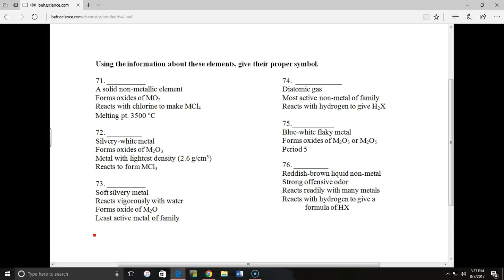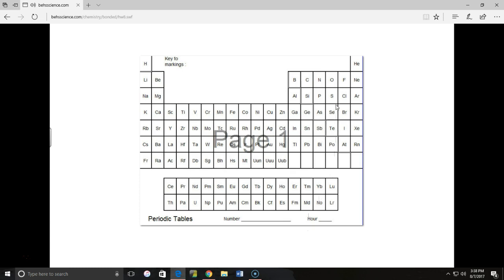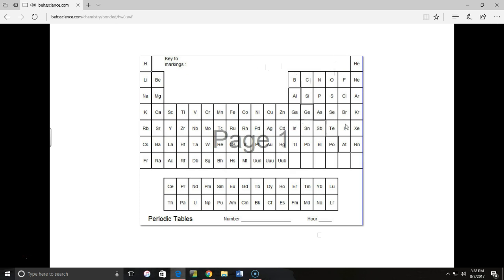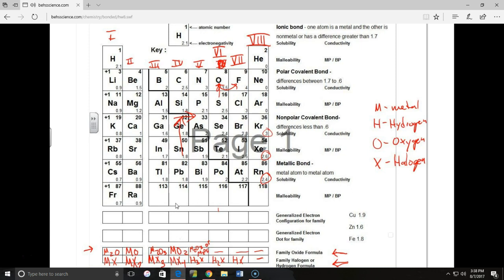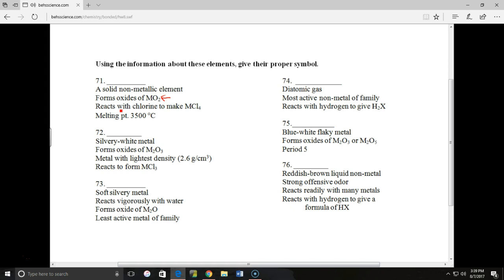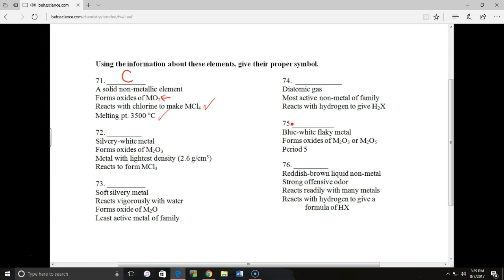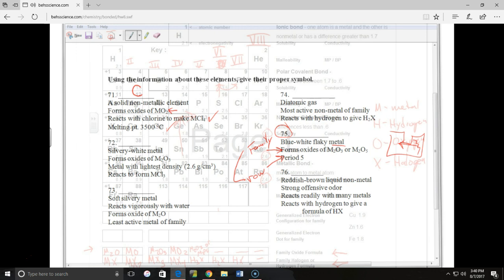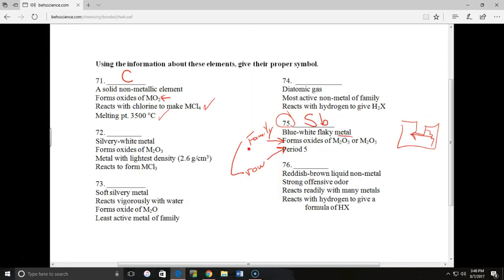Bonded: Homework Help 8